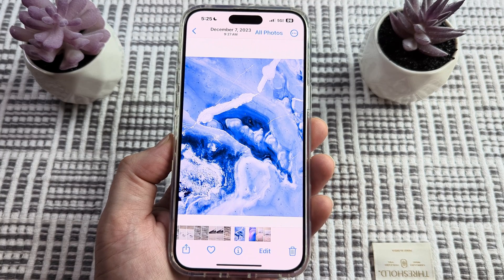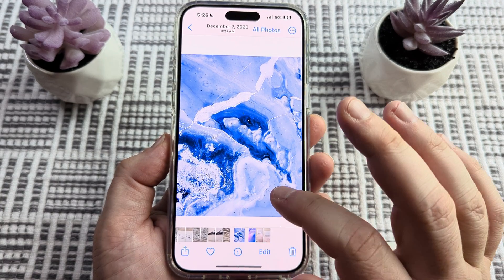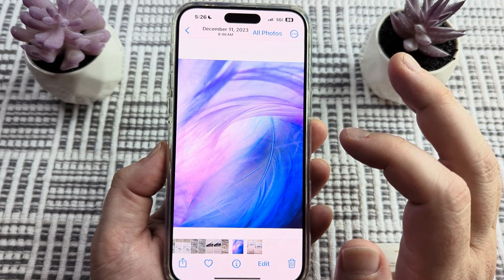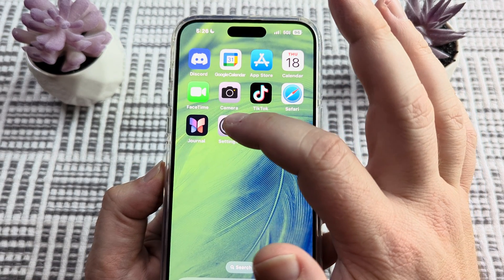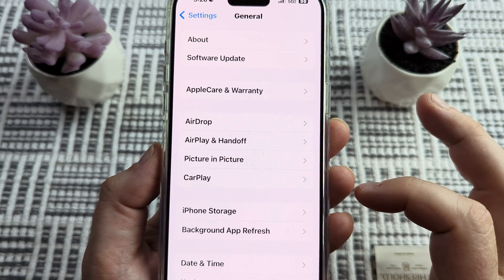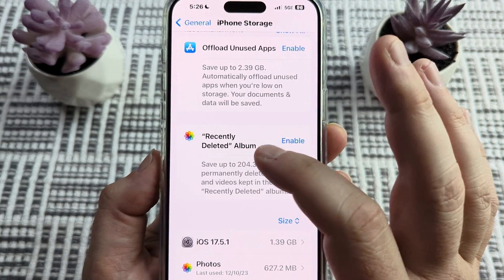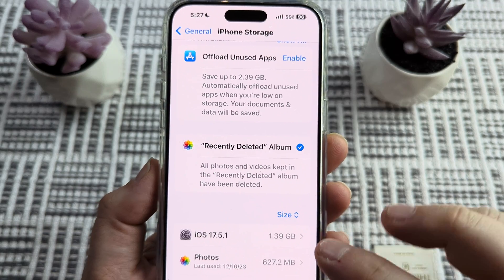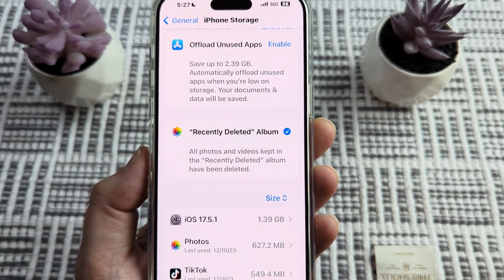How To Permanently Delete Deleted Photos From iPhone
Here is a simple way to permanently delete photos on your iPhone that you have already deleted using the trash can option.

This ensures there is no trace left of already deleted images on your iPhone device.